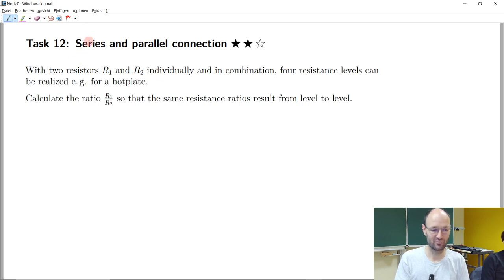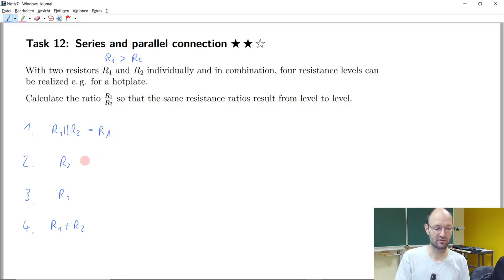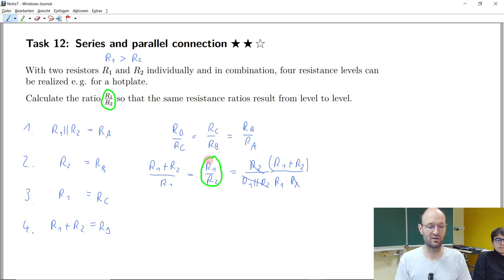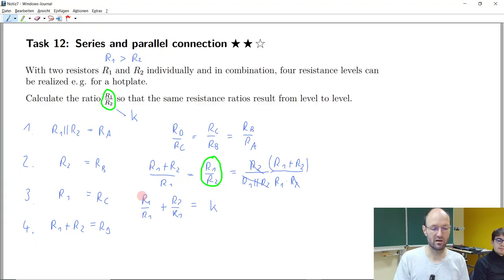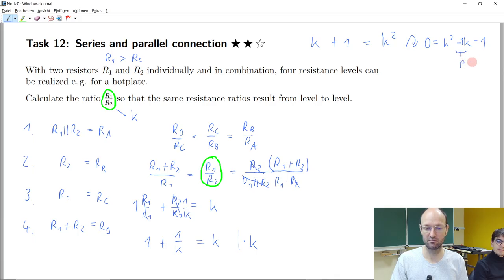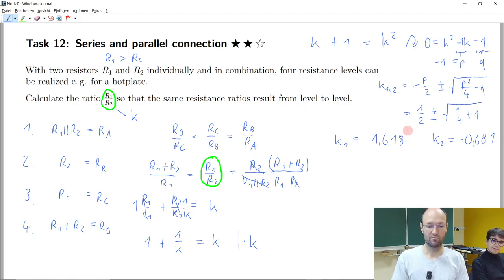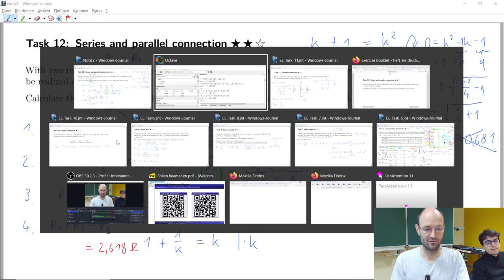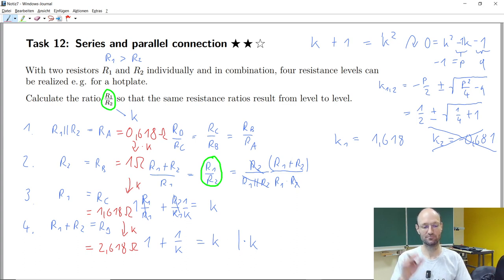How to get equal ratios between four resistance levels made of two individual resistors R₁ and R₂?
In this recording of a live-streamed exercise, we discussed the solution of Task 12 about series and parallel connection of resistors from our exercise booklet.

Chapter marks:
00:00 Explaination of the task
00:40 Combination of 2 resistors for 4 levels
02:02 Same resistance ratios
04:40 Naming the ratio k
06:36 Setting up a quadratic equation
07:46 Solutions of the quadratic equation
10:23 Example values
12:21 Golden section or Golden ratio